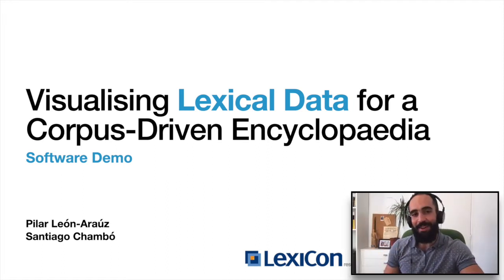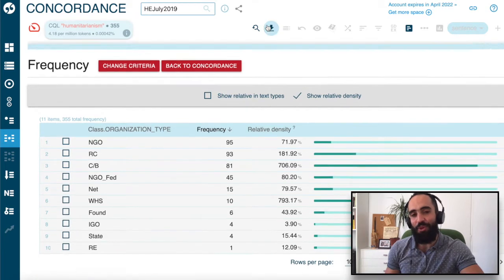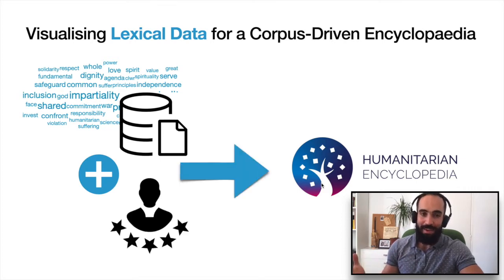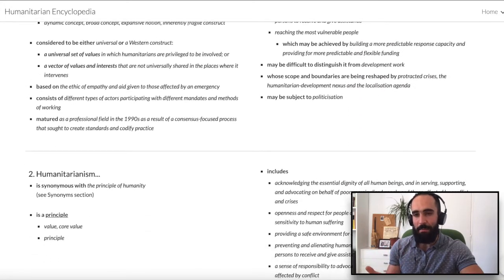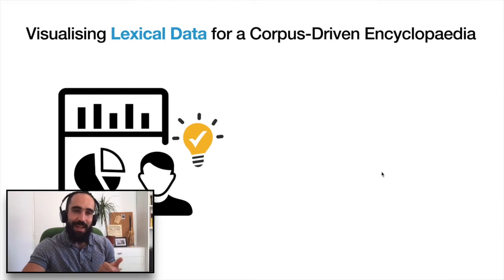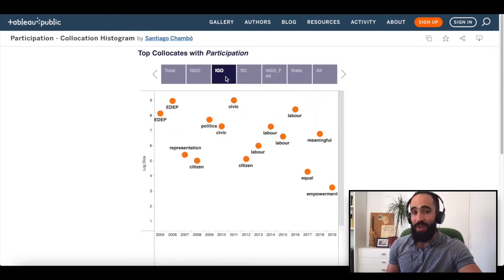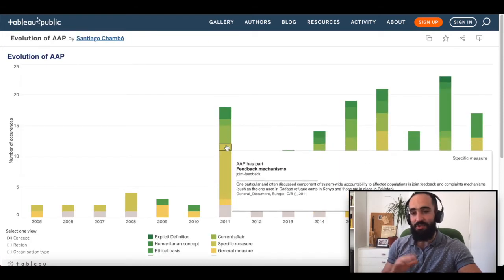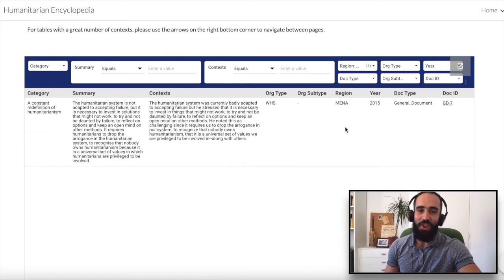Recording: Visualising Lexical Data for a Corpus-Driven Encyclopaedia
A presentation 'Visualising Lexical Data for a Corpus-Driven Encyclopaedia' by Santiago Chambó and Pilar León-Araúz at the eLex 2021 conference.